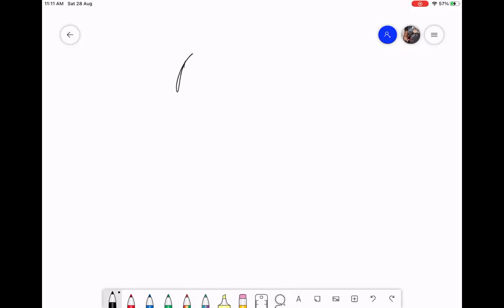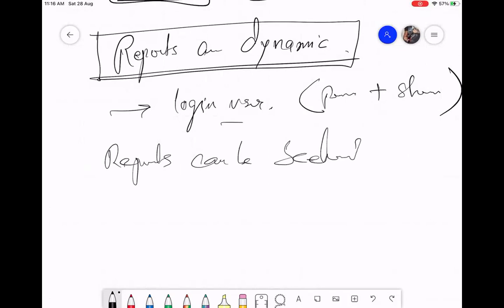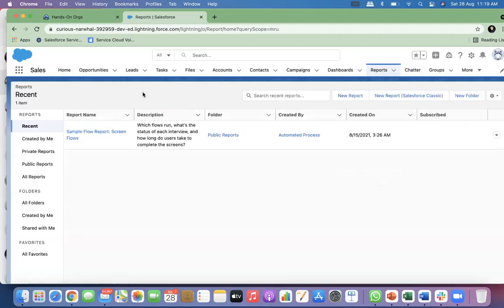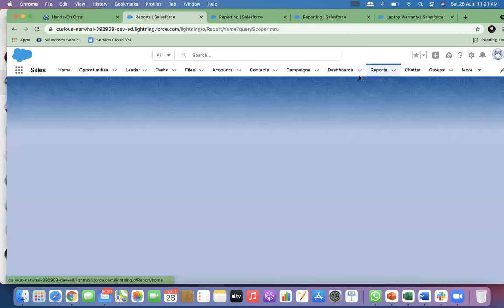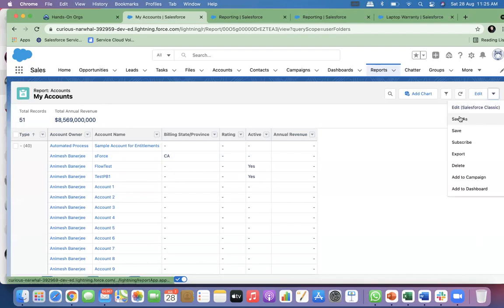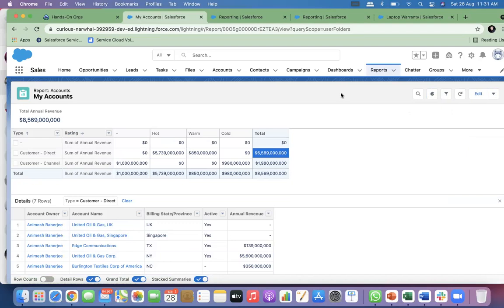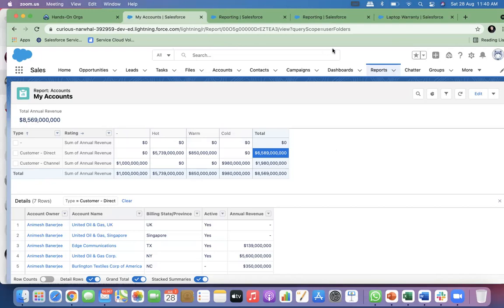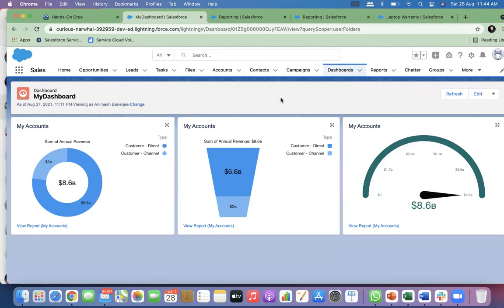Session 7 | Reports & Dashboard | Batch 12